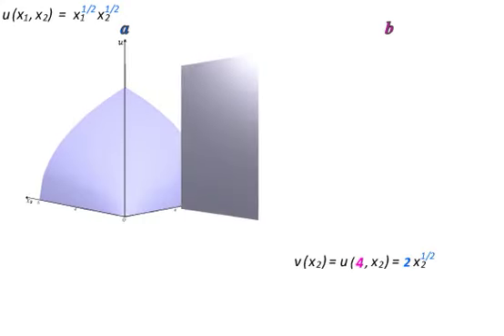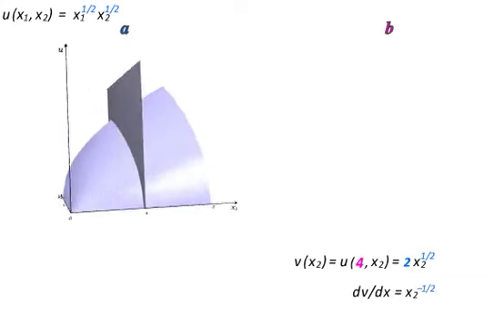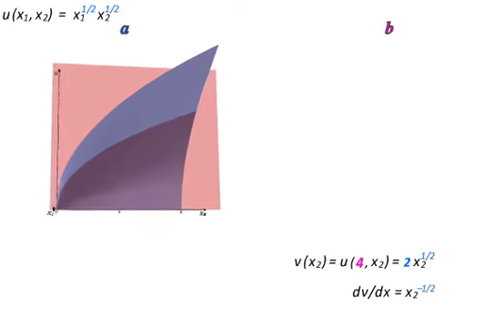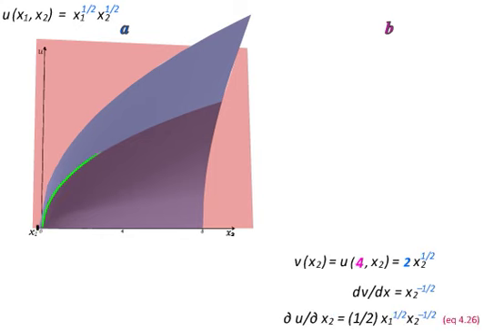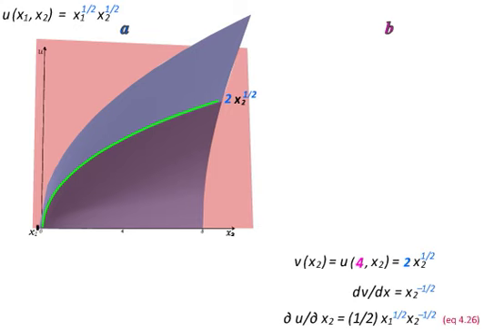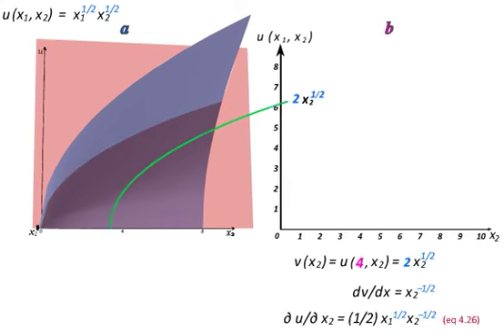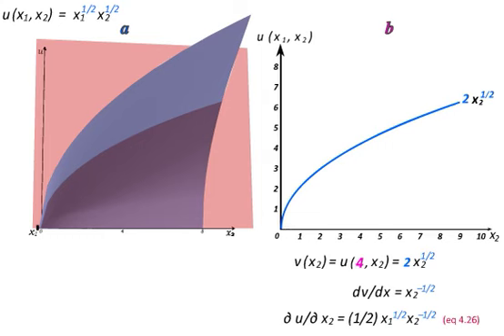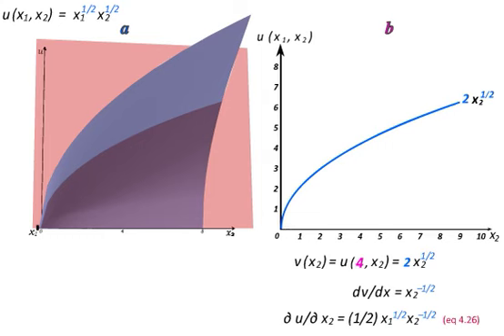nechyba graph 4.12